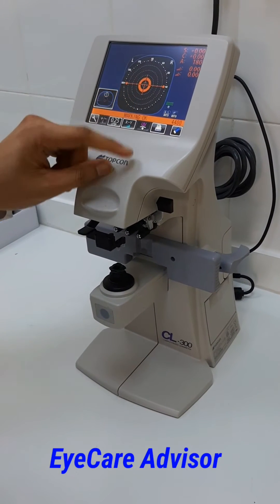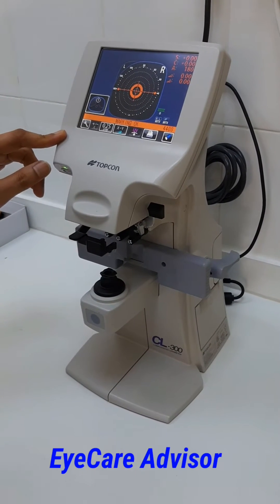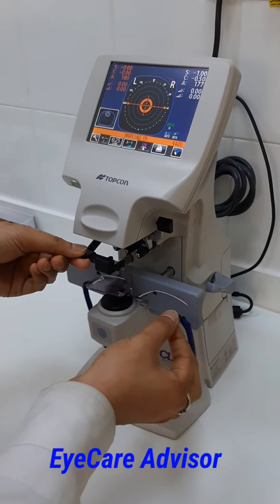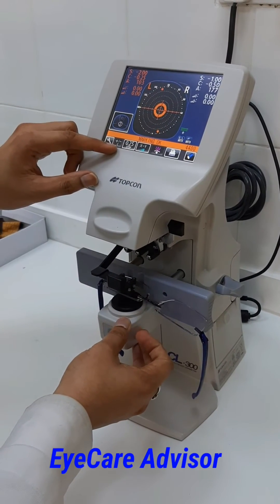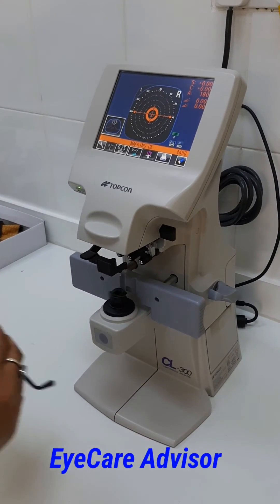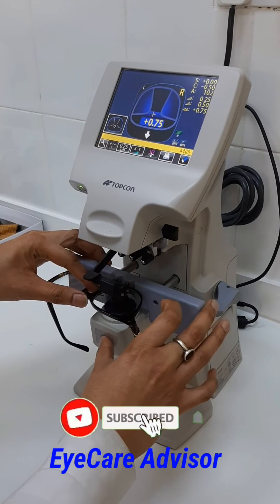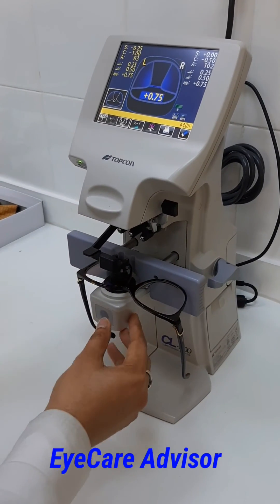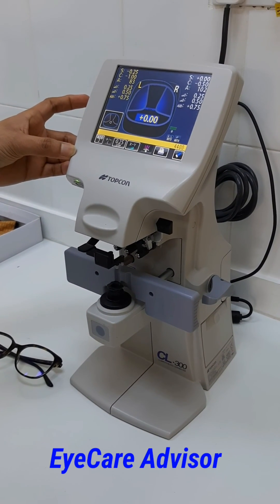How to use Lensometer |Topcon Lensometer| Progressive Lens Measurement|Lensmeter|Lensometer Manual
Lensometer is an instrument used to measure the amount of lens prescription on the lenses.
This video is to show how to use the digital lensometer

Myself Sayan Mukherjee,Optometrist ws  practising in Dubai Abudhabi UAE. Having a total experience of more than 12 years.

You should con­sult a Licensed Optometrist or Ophthalmologist in all mat­ters relat­ing to your health.